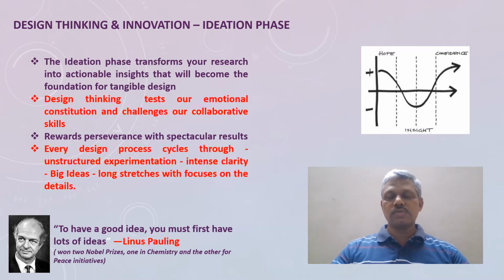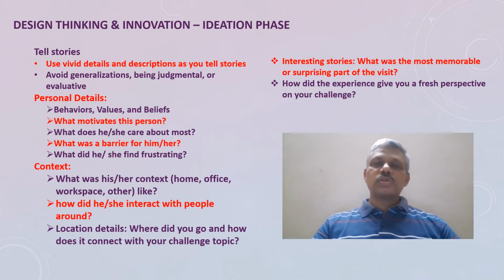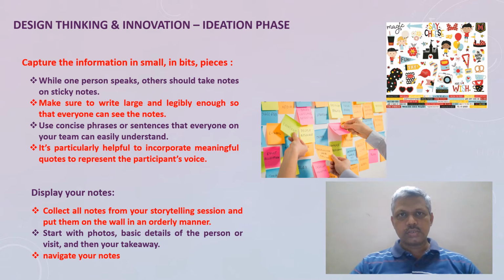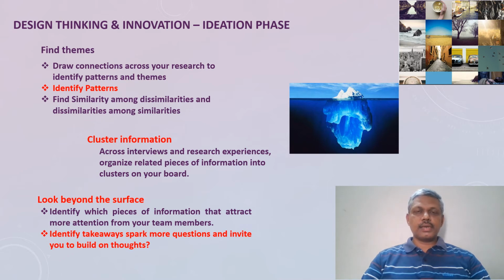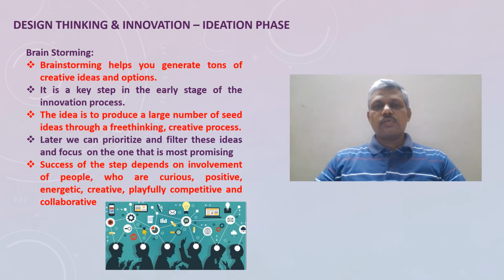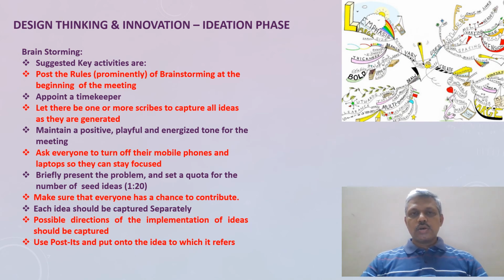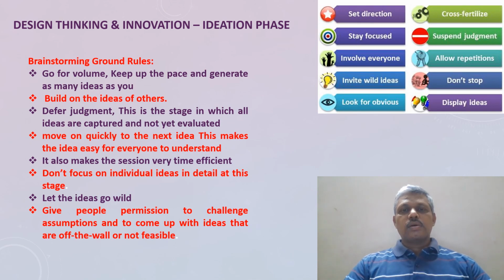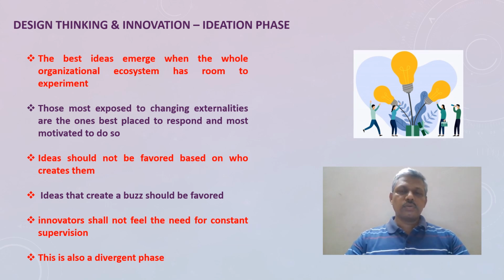Design Thinking: Ideation phase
In this video the importance of ideation phase is discussed. The principles of brain storming are analysed.